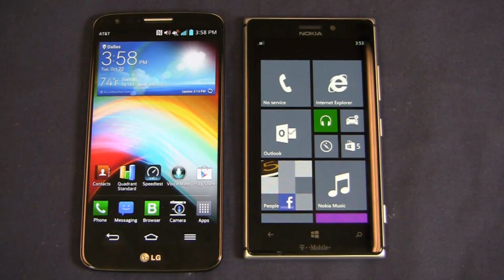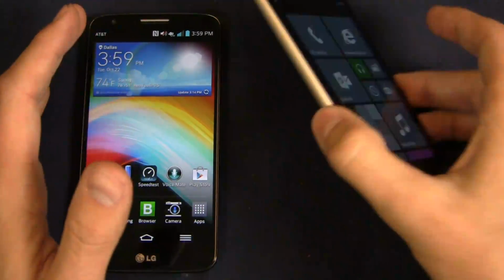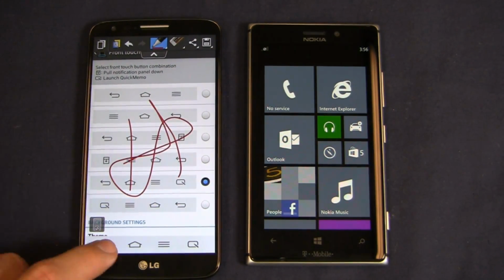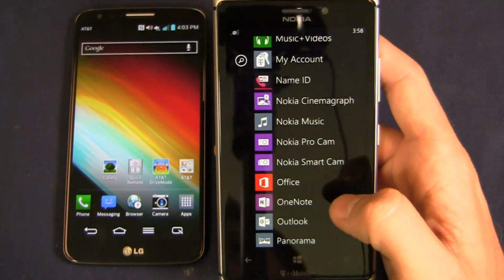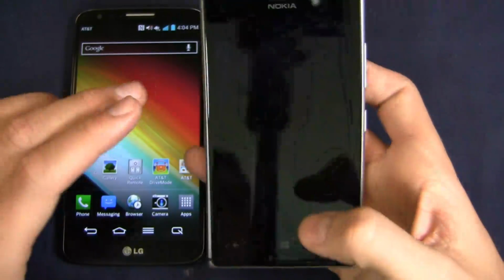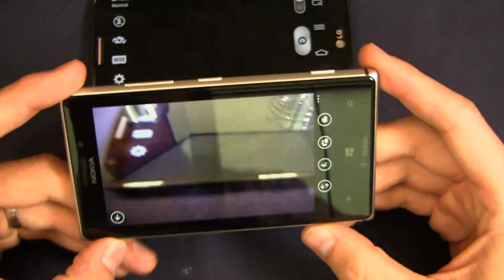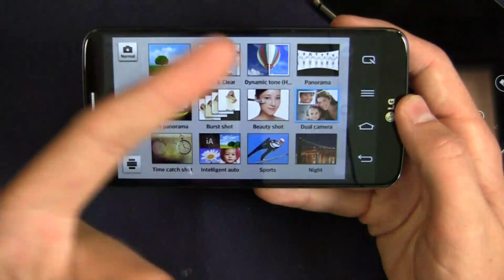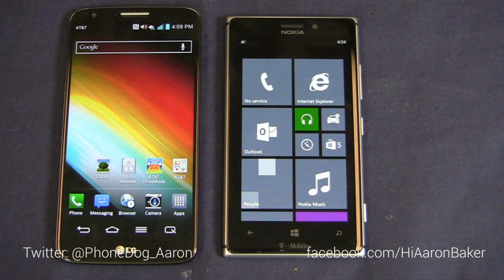LG G2 vs. Nokia Lumia 925 Dogfight Part 2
Dogfight time, between Android and Windows Phone 8!  Aaron puts the LG G2 up against the Nokia Lumia 925.  The LG G2 packs a 2.3 GHz quad-core Snapdragon 800 processor, 5.2-inch 1080p HD display, 13-megapixel camera with 1080p HD recording, 2 GB of RAM, 32 GB of internal storage, 3,000 mAh non-removable battery, and Android 4.2 Jelly Bean with LG's UI.  The Lumia 925 offers a 1.5 GHz dual-core CPU, 4.5-inch display, 1 GB of RAM, 2,000 mAh non-removable battery, and Windows Phone 8.

They both offer pros, but in a dogfight battle, only one can win.  It's plastic versus metal.  Android versus Windows Phone.  LG versus Nokia.  Which one will take home the gold medal?  Part 2 of 2.